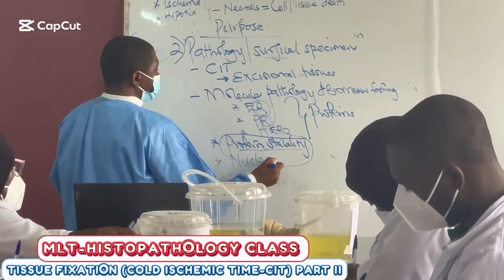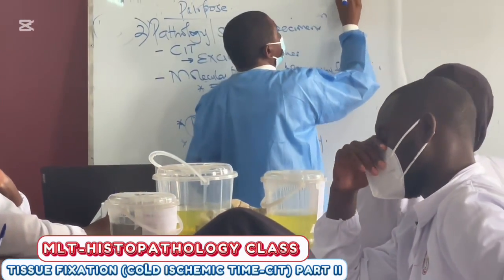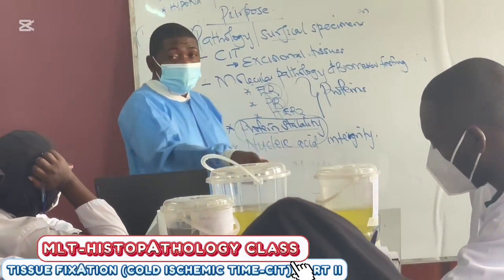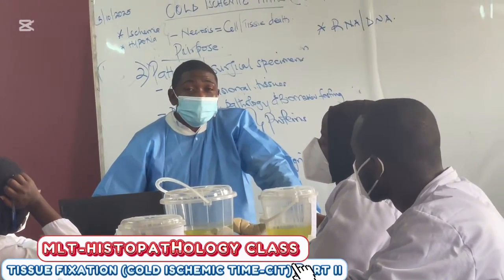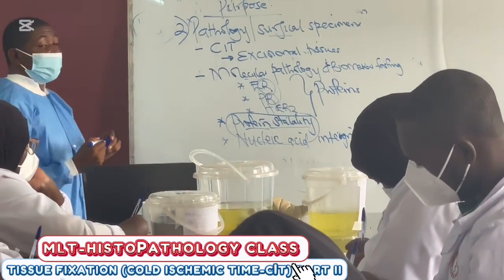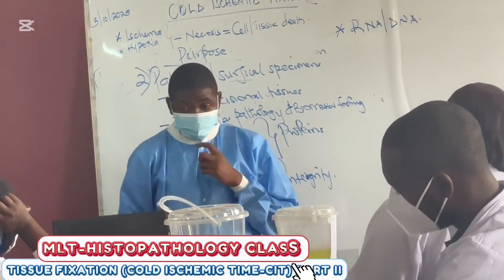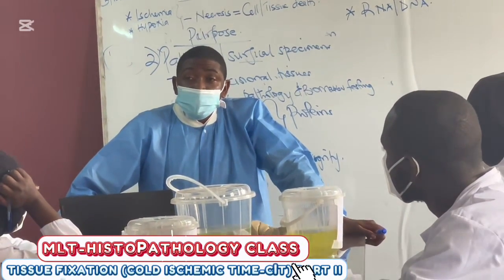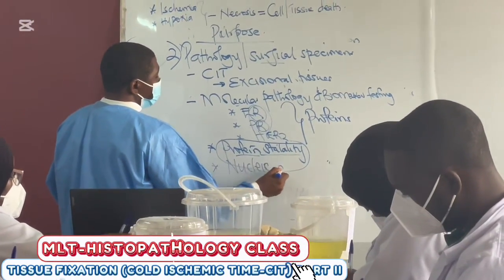TISSUE FIXATION-COLD ISCHEMIC TIME-PART II